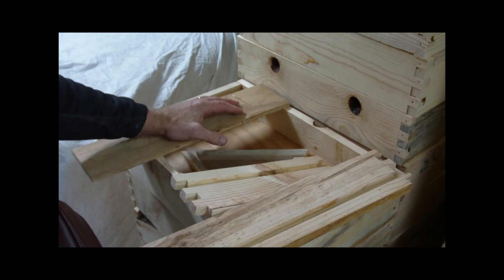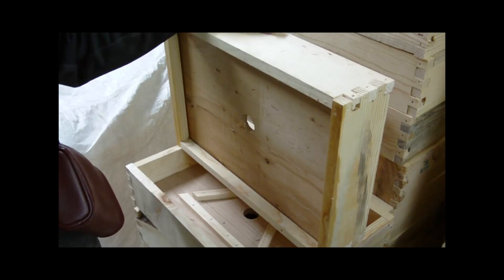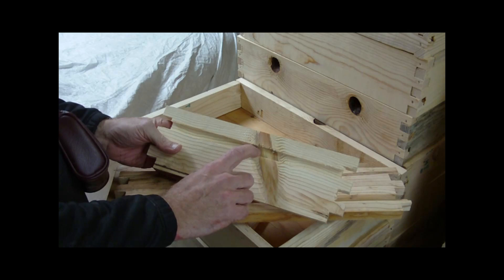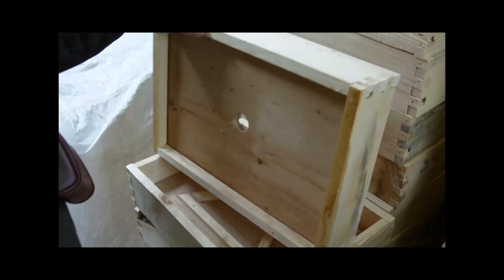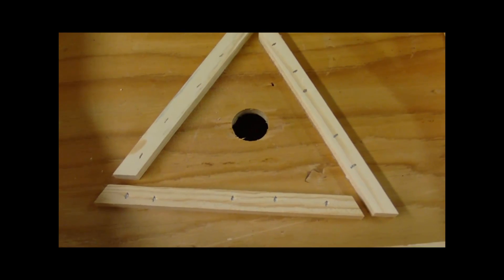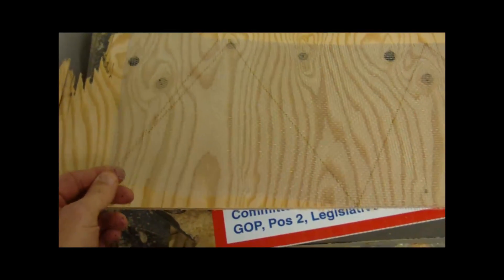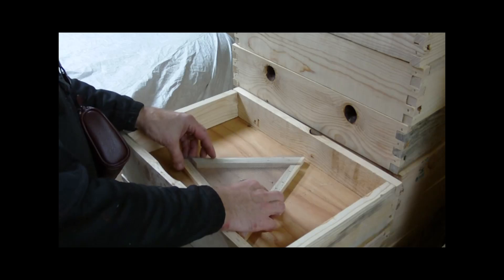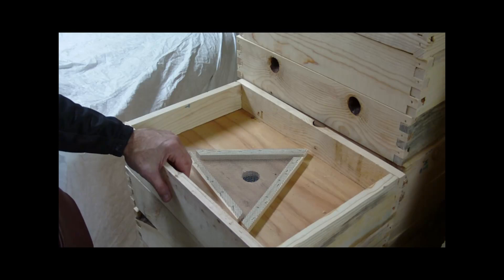Honey Super Bee Escape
Build Bee Escape for emptying Honey Supers of bees at Harvest.  I have since added a second triangle inside the first one.  It is 3/8" inside the first one made of the same material.  The hope is that if the bees come back in, they might just walk the hallway and back out the next corner.  Please wear safety glasses and be careful.